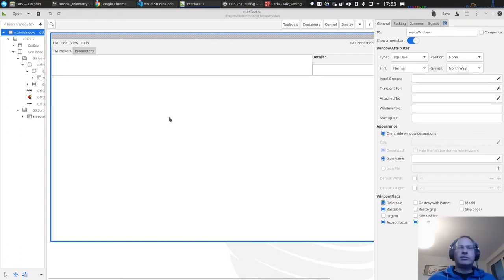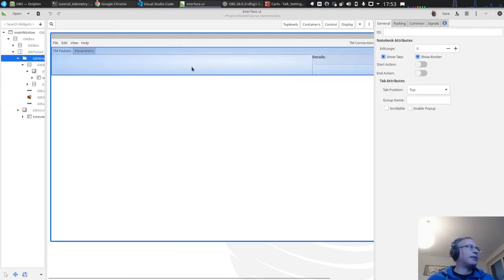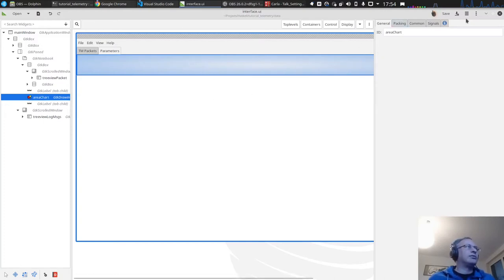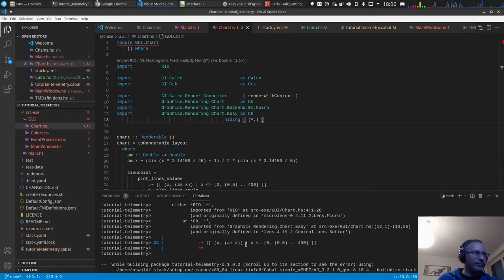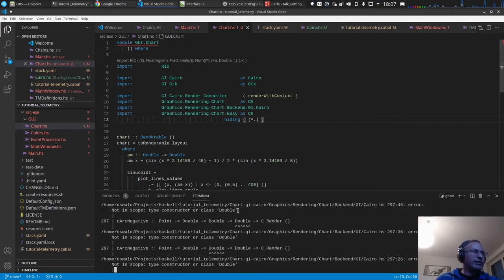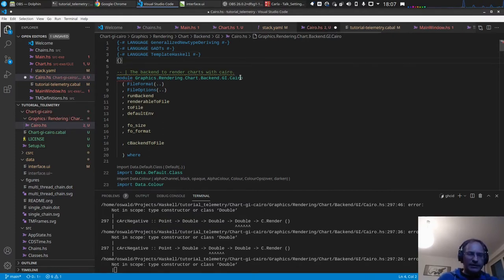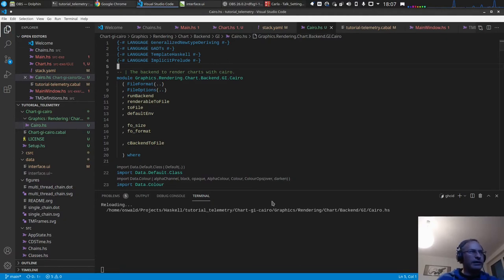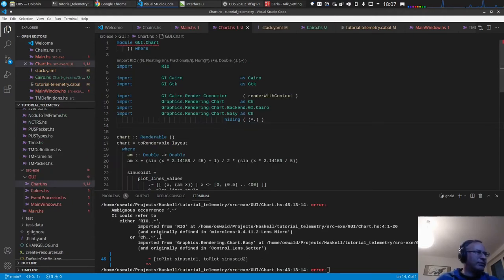Haskell by Example - 20 - GUI Charts: Hello World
This is video 20 in the Haskell by Example series in which we look on processing binary satellite data. In this episode, a basic "hello world" chart is created in the GUI.

The code can be found as usual in the git repository